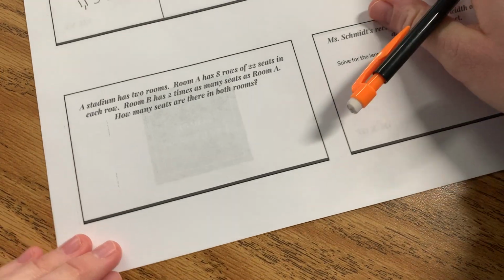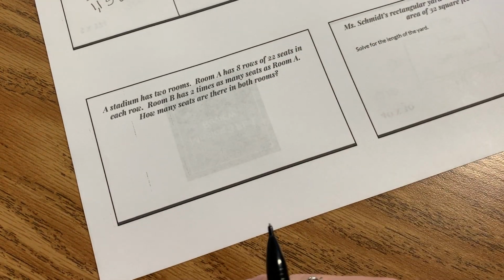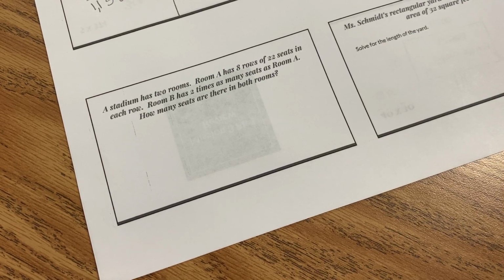Mission 3 Pt. 1 Review